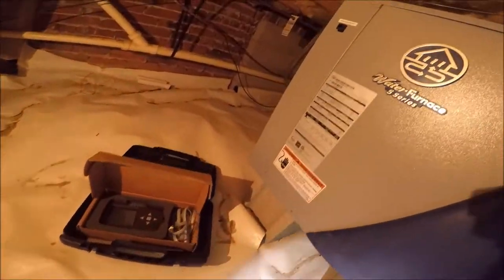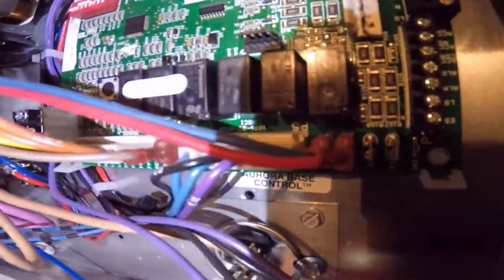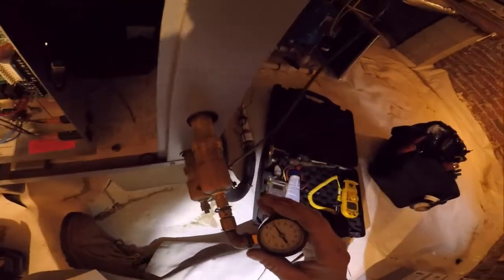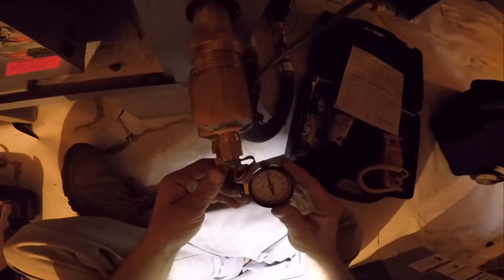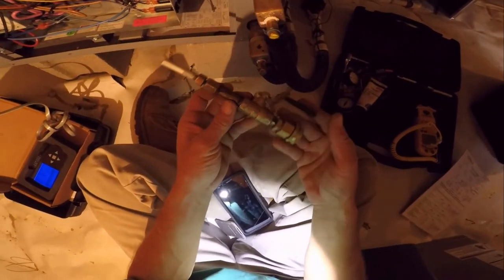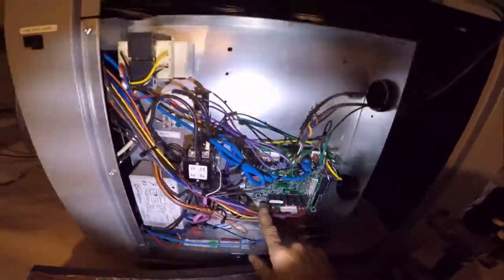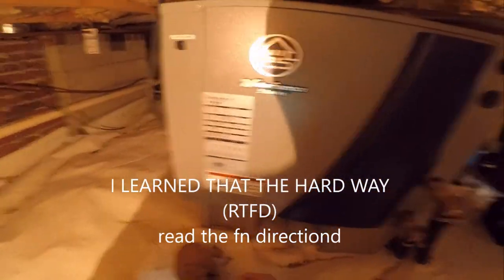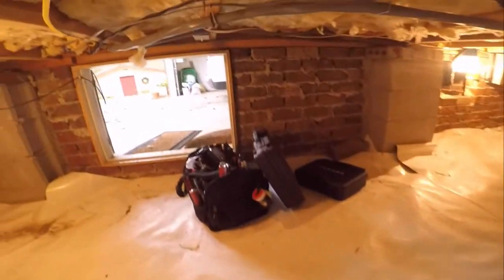(HVAC) Geothermal heat pump waterfurnace (PM)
Today we did a Preventive Maintenance call on a geothermal water furnace unit ..We go over a few things on the PCB board and short tour of geo system..